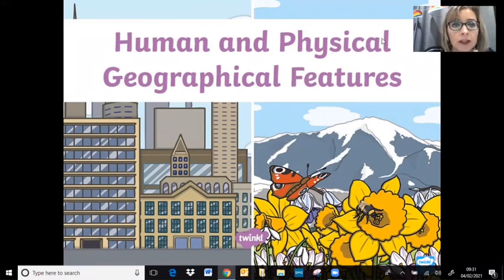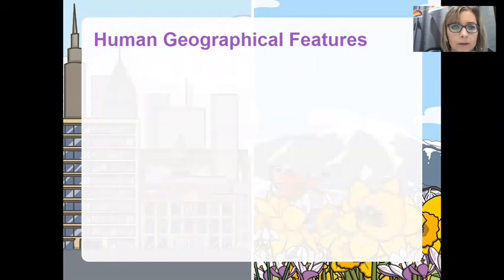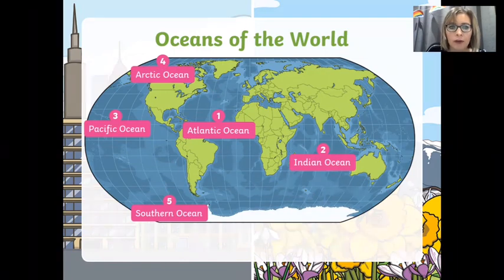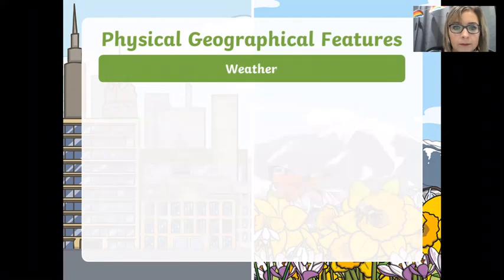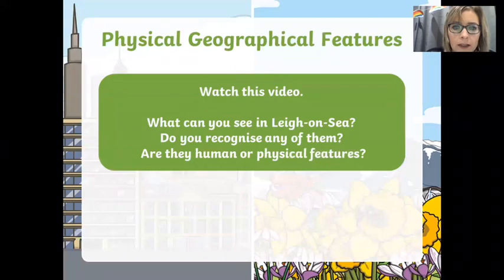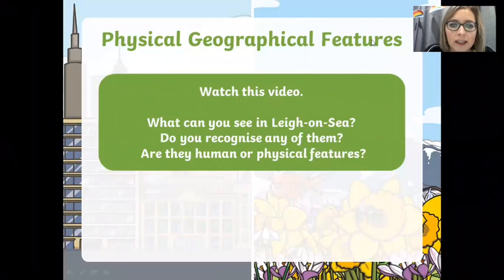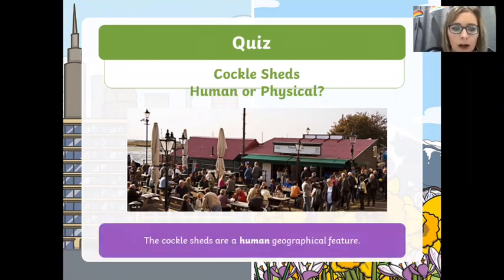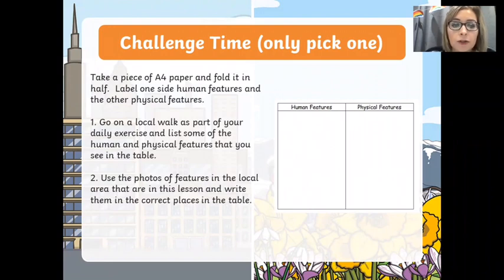Yr2 Geography Lesson 2